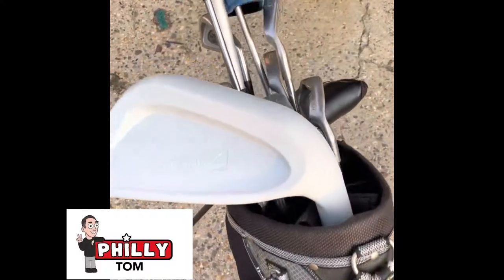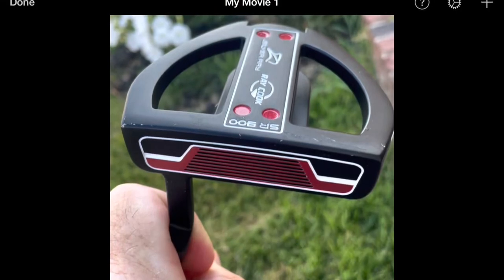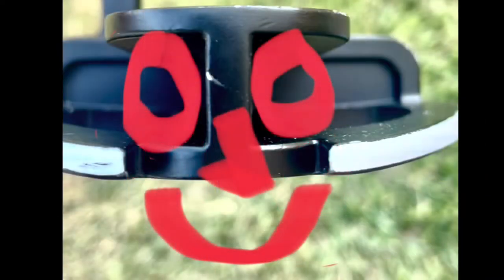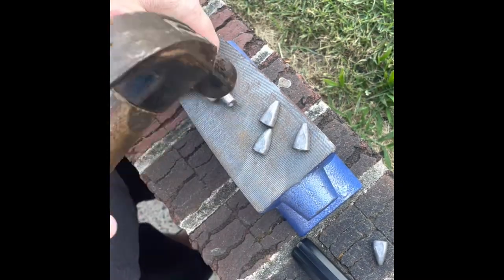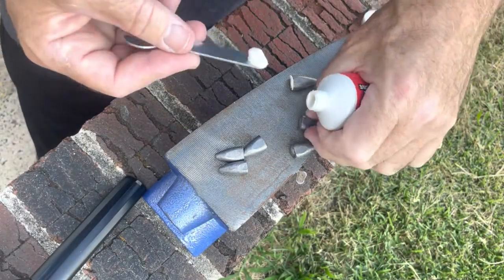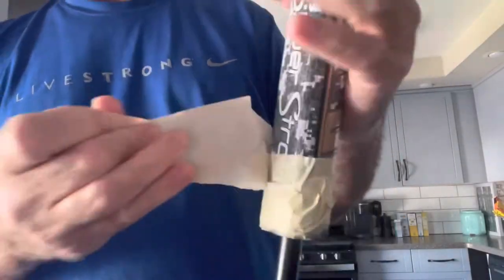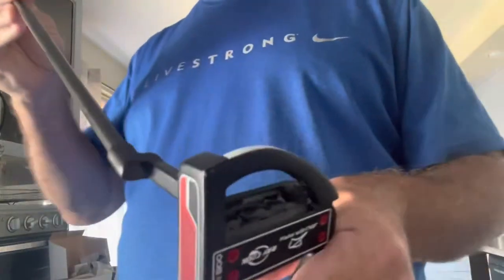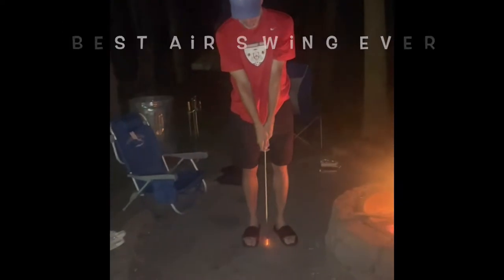How To Add Weight to a Putter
How to make a cheap putter better. This is a step by step video. I bought a fairly cheap putter and modified it to my liking. If this video was helpful, please share it with other golfers.